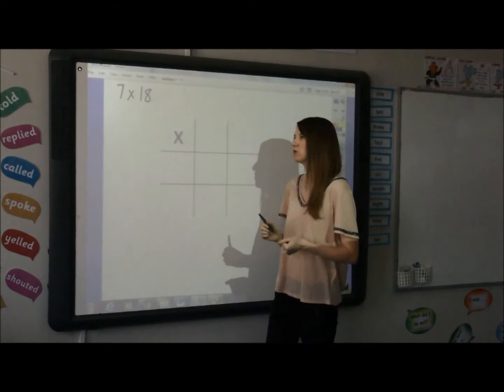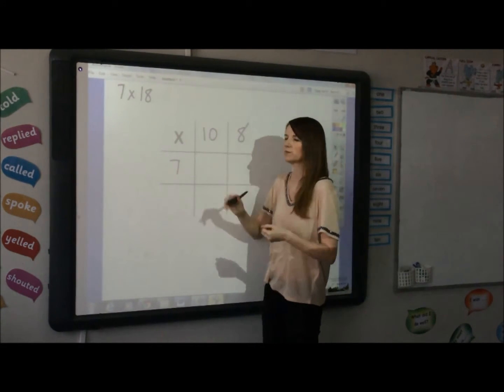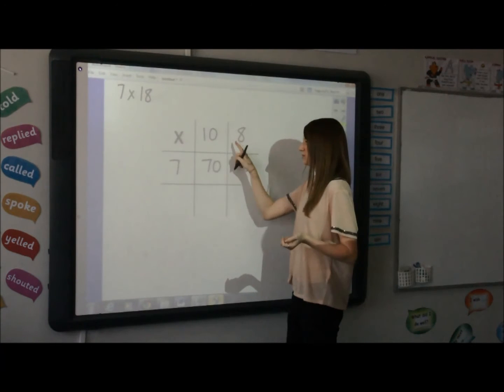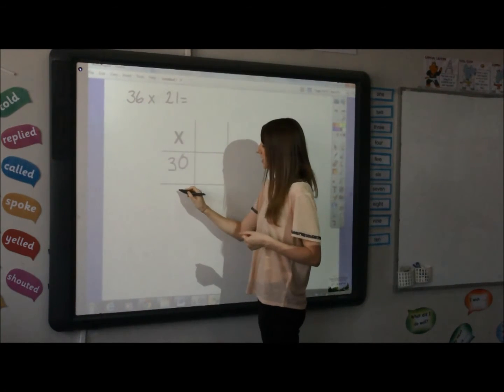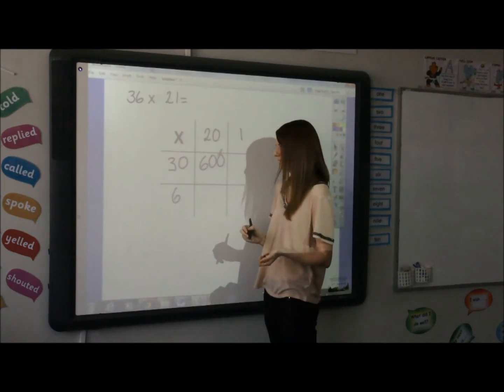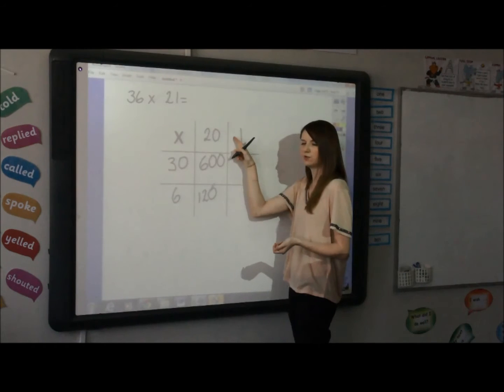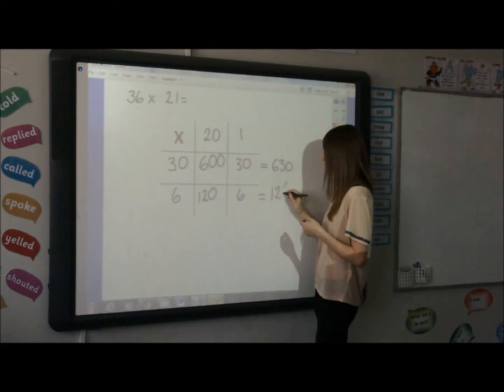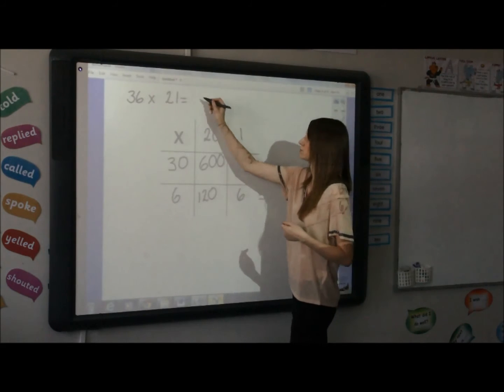Grid method multiplication - Behind The Classroom Door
Use this easy to follow guide to help solve multiplication problems and don't forget to check out our video to show you how to solve the addition section of this method